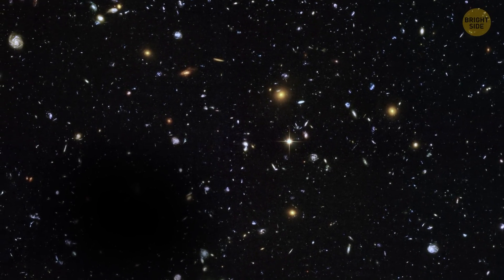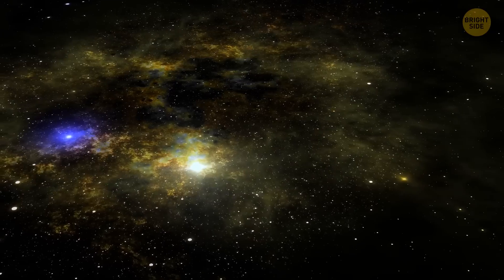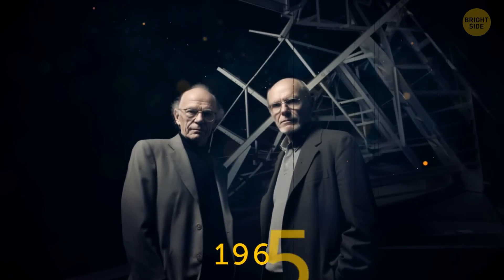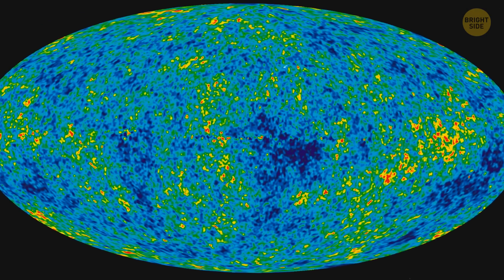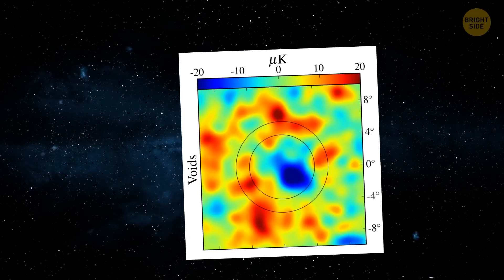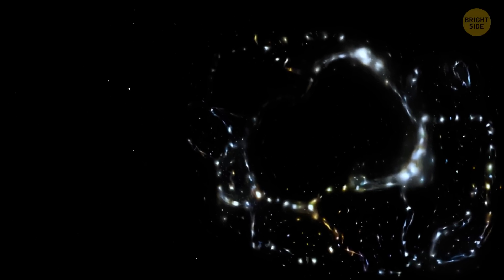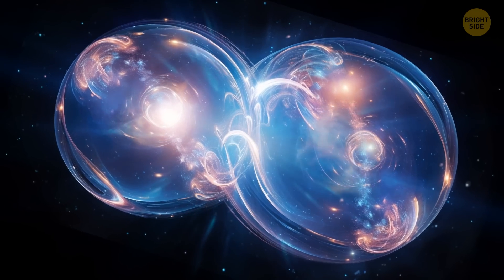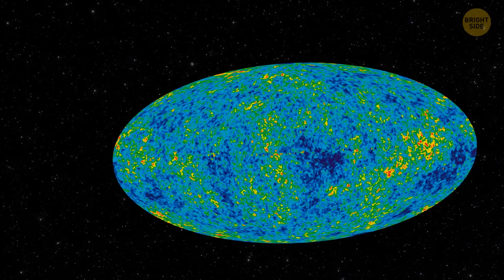This Is Where We Collided With Another Universe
Some wild theories in theoretical physics suggest that one universe colliding with another might be possible through the mind-boggling concept of parallel universes or the multiverse. It's like the ultimate cosmic bumper car ride where different universes could smash into each other. But, hold on tight, because the implications of such a collision could be absolutely mind-blowing. We're talking about alternate versions of reality, maybe even different laws of physics! It's a bit like sci-fi, but who knows what mysteries we might uncover if we ever figure out how to pull off this interdimensional meet-up.